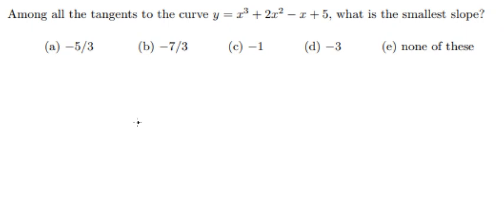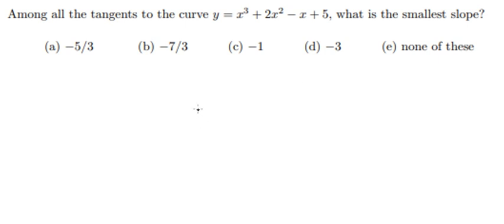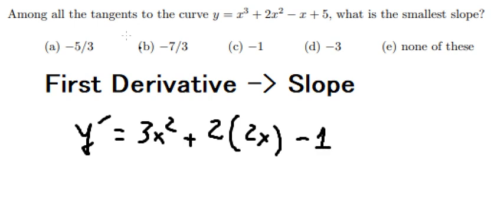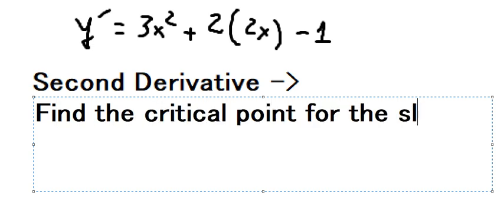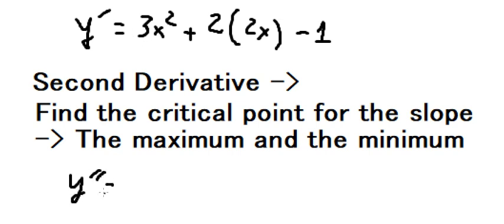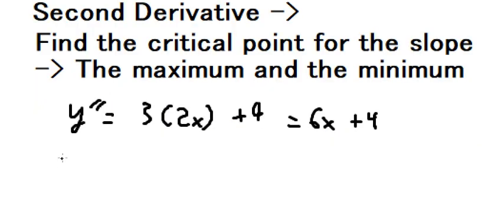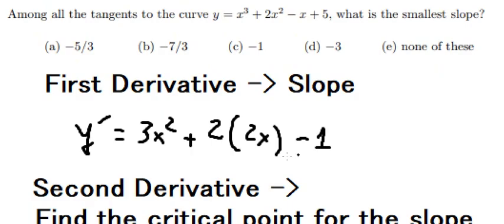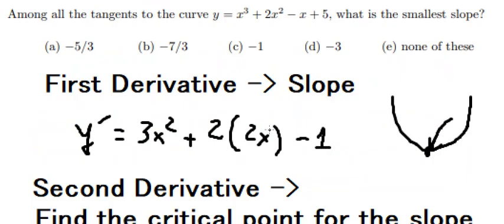Calculus Help: Among all the tangents to the curve y=x^3 + 2x^2 -x+5, what is the smallest slope?